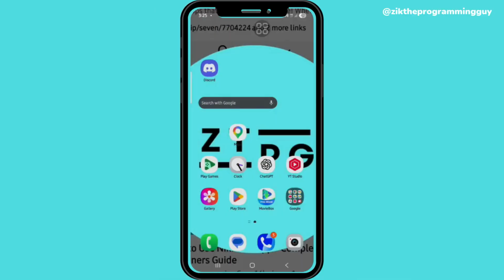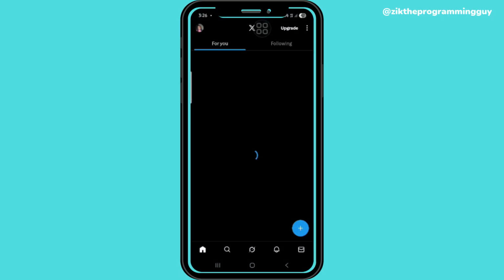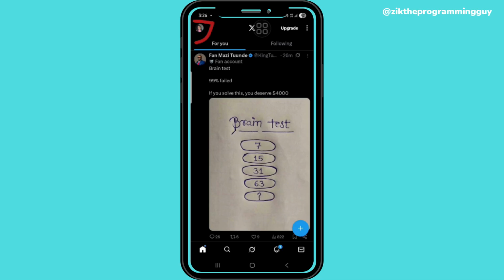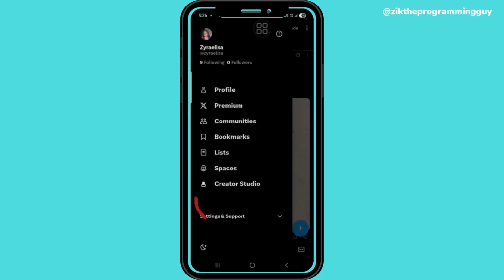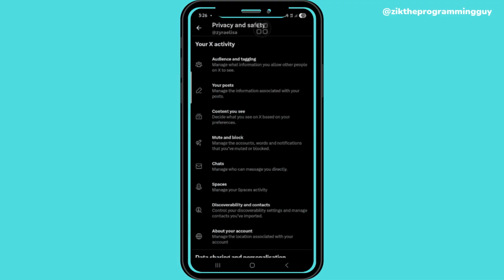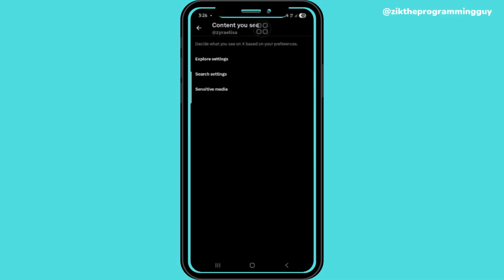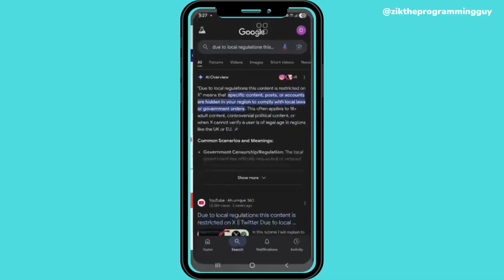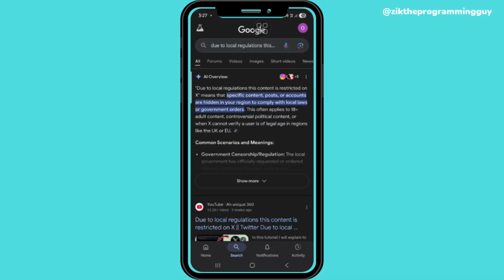Fix Due to local regulations this content is restricted on X | Twitter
Are you seeing the error “Due to local regulations, this content is restricted” on X (Twitter)? In this video, I’ll show you simple and effective ways to fix this issue and access the content without stress.
Whether it’s caused by regional restrictions, account settings, or network limitations, this step-by-step guide will help you understand the problem and solve it quickly. Just follow along and get back to browsing freely on X.